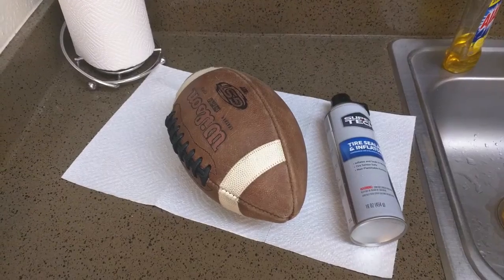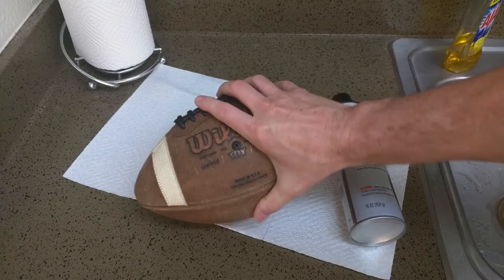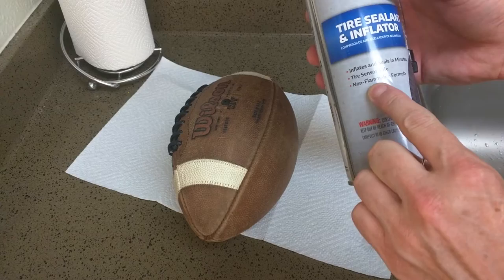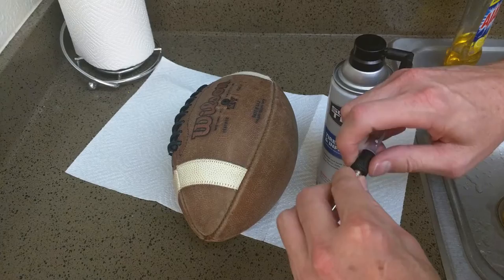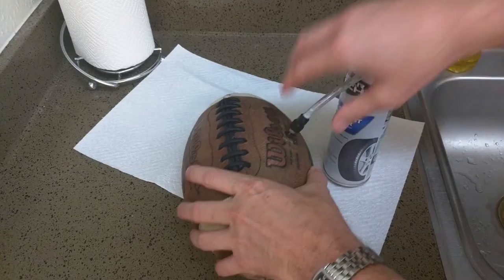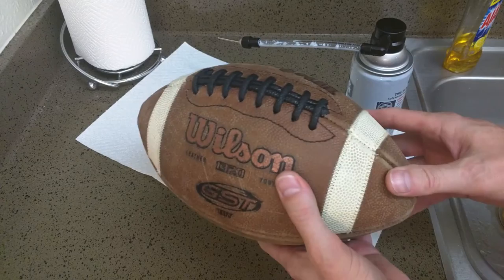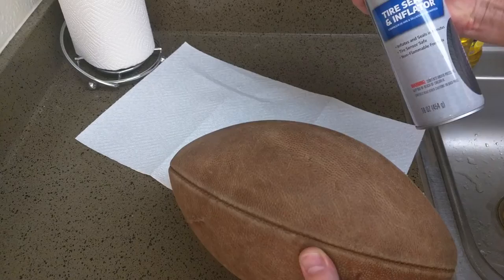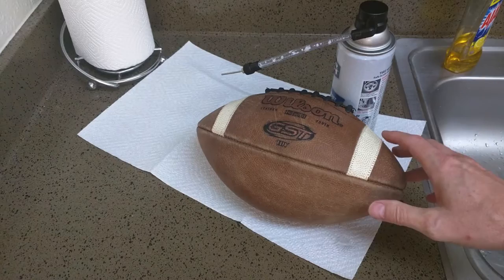How to fix Football, Basketball, or Soccer Ball That Will Not Hold Air